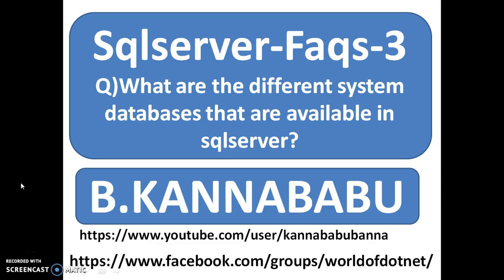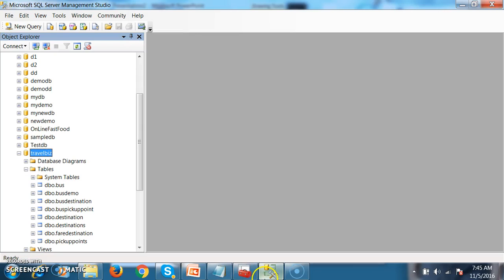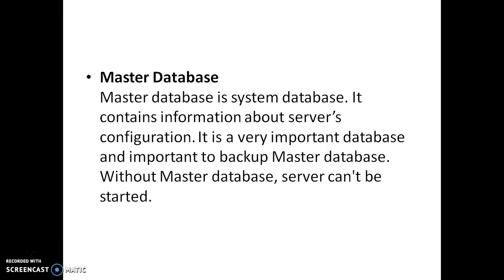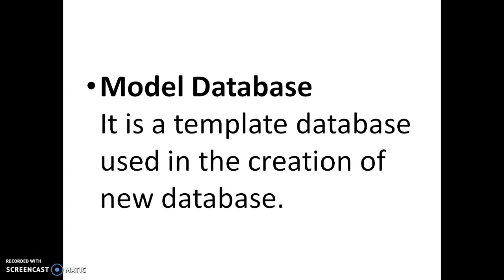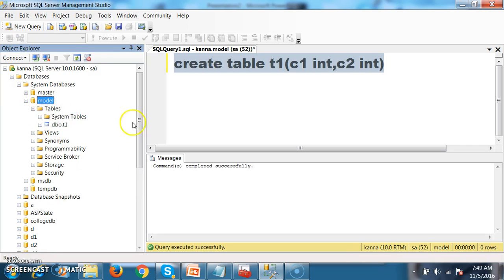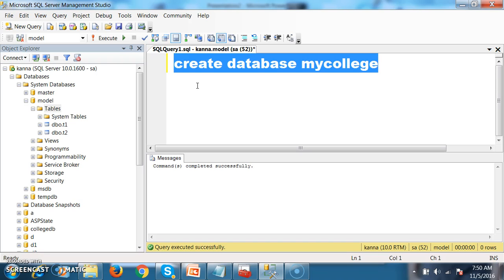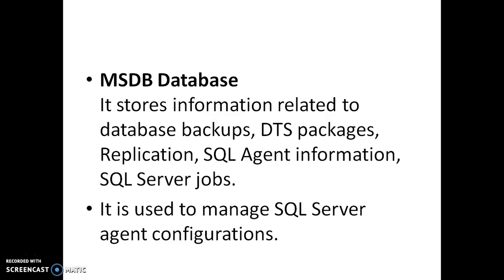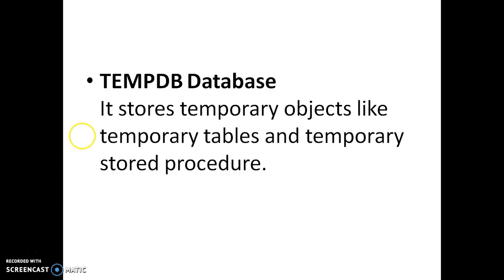System Databases in Sqlserver-3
in this video i Explained about System Databases in sqlserver